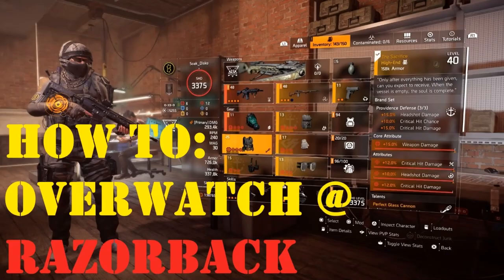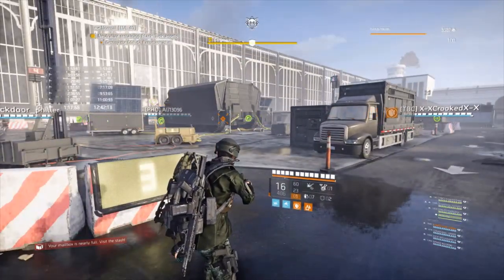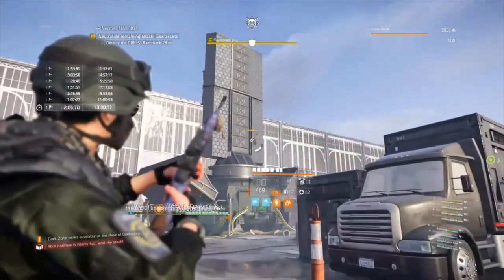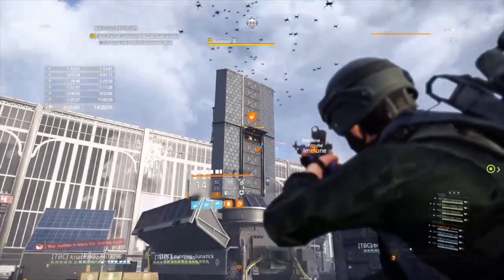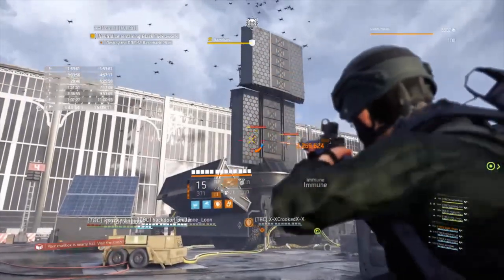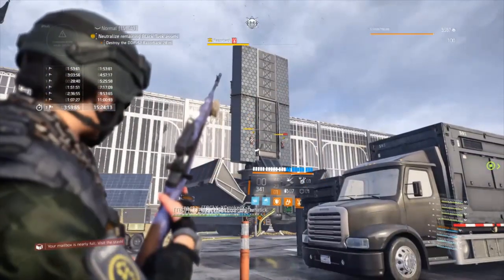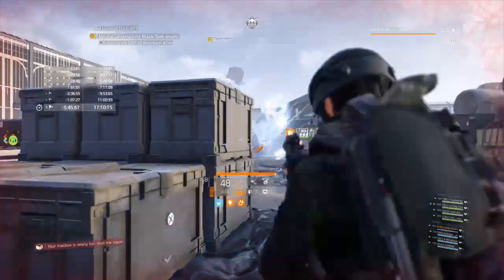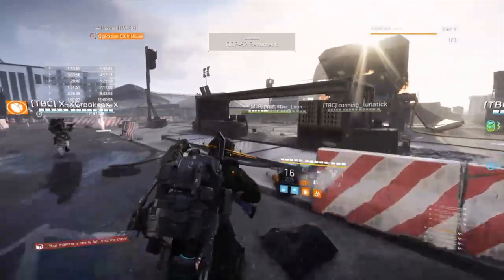How To: Overwatch for plate 3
Some people love it, some ppl hate it. Lets take a look at overwatch 3.